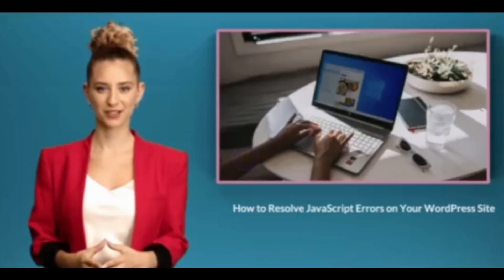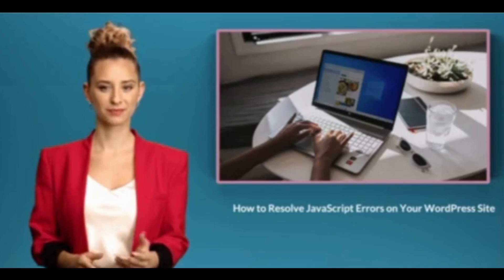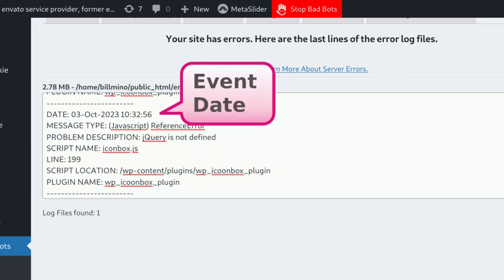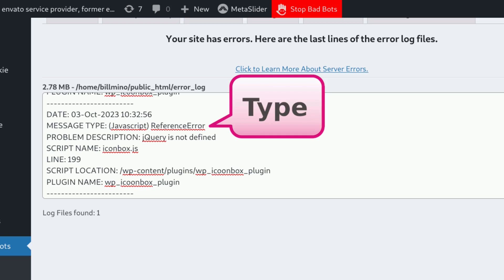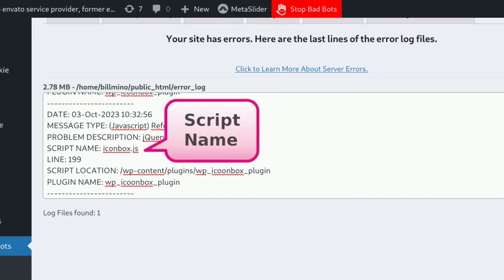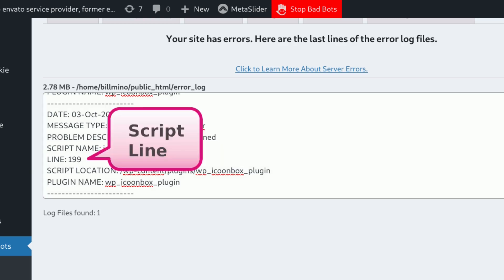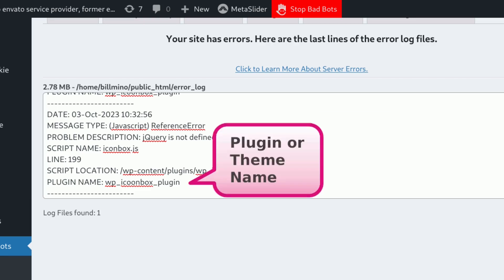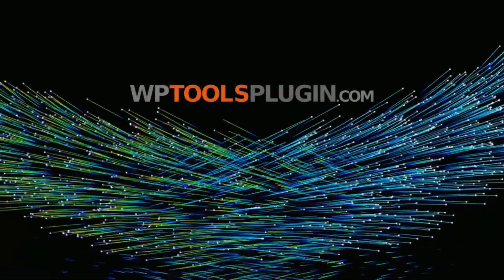How to Find and Fix JavaScript Errors in WordPress (With Free Plugin)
Uncover and fix JavaScript errors on your WordPress site with our FREE plugin WP Tools and keep your visitors happy!

JavaScript errors can wreak havoc on your site's performance, user experience, and SEO rankings. Don't let them hold your website back.

Our plugin makes it easy to detect and fix JavaScript errors, even for beginners. We even provide a comprehensive troubleshooting guide to walk you through the process.

Thousands of WordPress users have already benefited from our free plugin to keep their sites error-free and running smoothly. See how our plugin can help you too!

Watch this video to discover how our free plugin can help you identify, fix, and prevent JavaScript errors on your WordPress site. Get started today and keep your users happy!